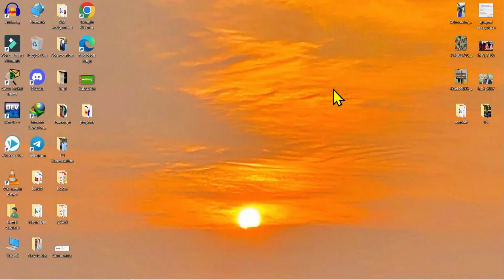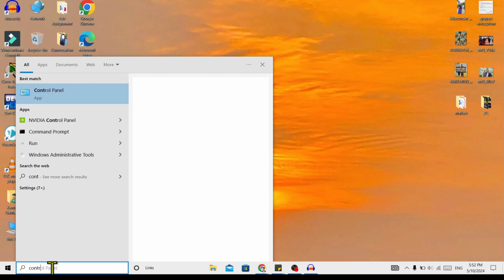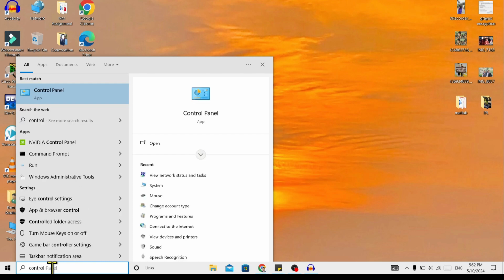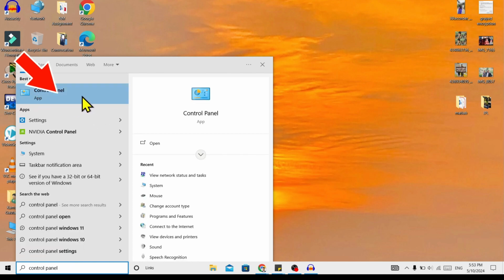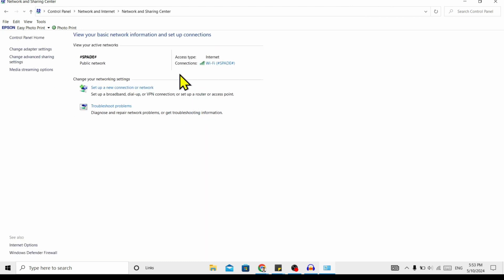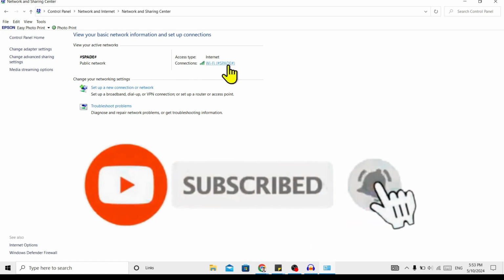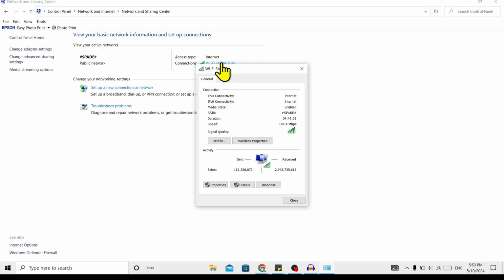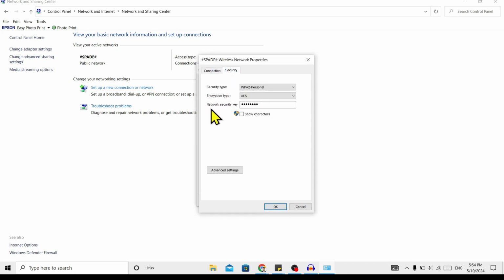How to Find Wi-Fi Password on Windows 10 [Easy Way!]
Forgot your Wi-Fi password? Don't worry! In this tutorial, we'll show you how to find Wi-Fi password on Windows 10. Whether you're connecting a new device or just need to remember your password, these simple steps will help you retrieve it in no time.

👉 Explore more!